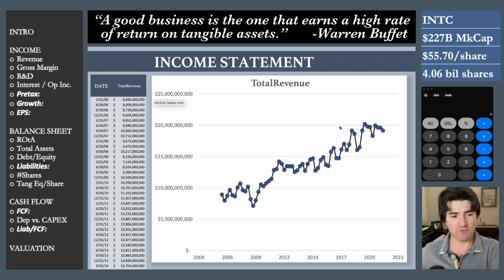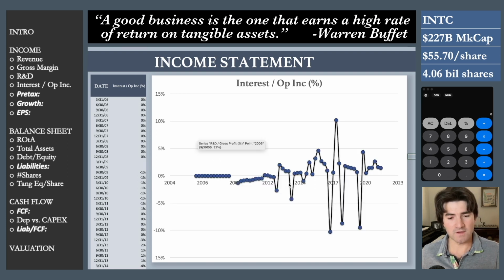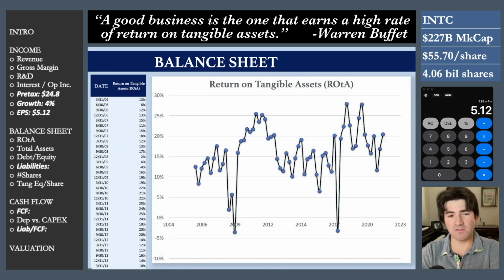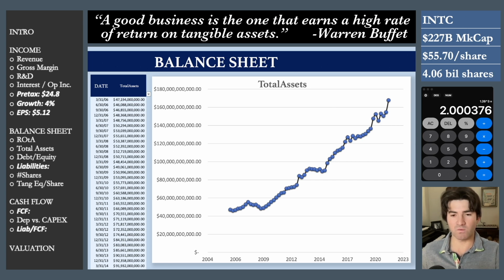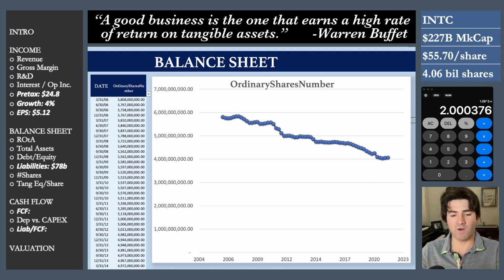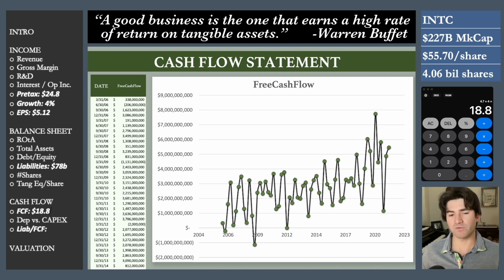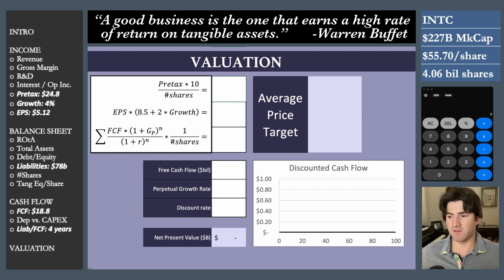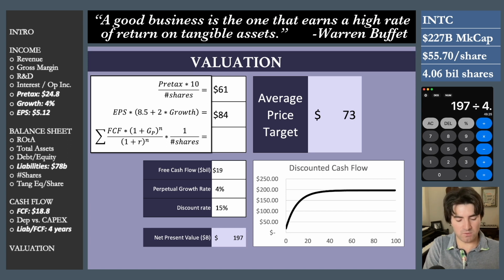Intel - a GREAT Company at a DISCOUNT | INTC Stock Analysis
Intel was my very first video. We have made a lot of changes to the format and UI so I wanted to give INTEL a better video since it is such a popular and most likely undervalued company.

Company Description from Yahoo Finance:
ntel Corporation designs, manufactures, and sells essential technologies for the cloud, smart, and connected devices for retail, industrial, and consumer uses worldwide. The company operates through DCG, IOTG, Mobileye, NSG, PSG, CCG, and All Other segments. It offers platform products, such as central processing units and chipsets, and system-on-chip and multichip packages; and non-platform or adjacent products comprising accelerators, boards and systems, connectivity products, and memory and storage products.

00:00 Intro
00:55 Income Statement
4:51 Balance Sheet
10:09 Cash Flow Statement
12:34 Valuation

This channel aims to teach investment principles and familiarize the viewer with basic financial data. By doing this, we hope to give those who have other full time jobs not related to investing and money management the tools needed to succeed in investing even on a part-time basis.